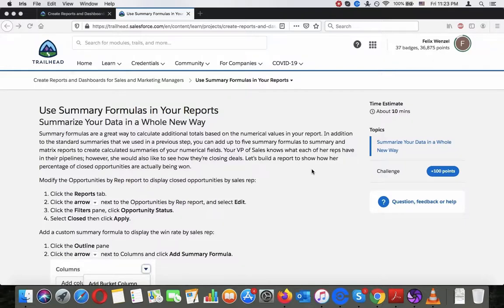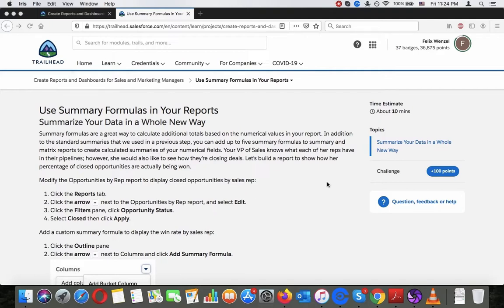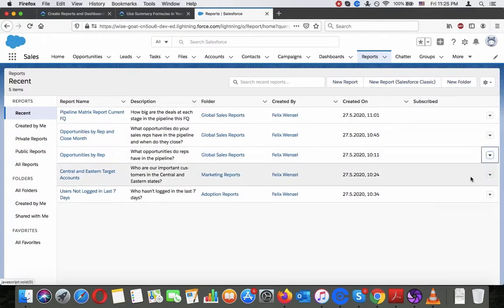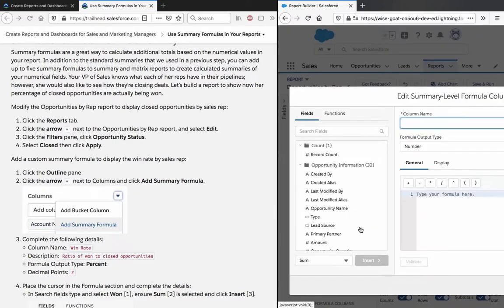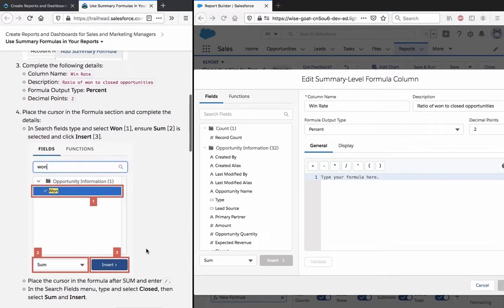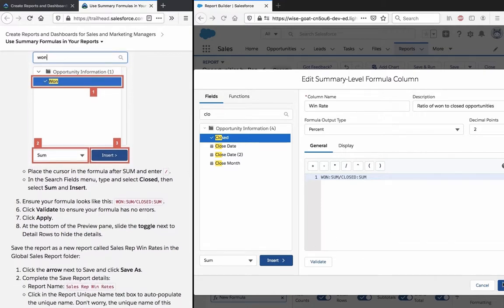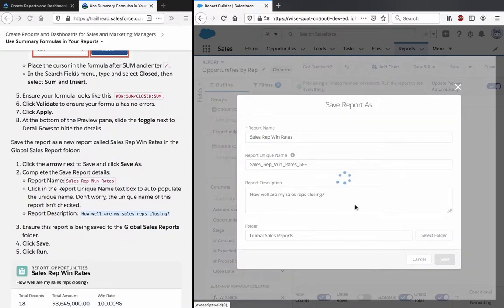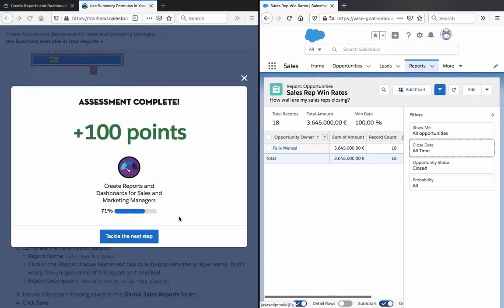Use Summary Formulas in Your Reports in Salesforce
Summary formulas are a great way to calculate additional totals based on the numerical values in your report. In addition to the standard summaries that we used in a previous step, you can add up to five summary formulas to summary and matrix reports to create calculated summaries of your numerical fields.